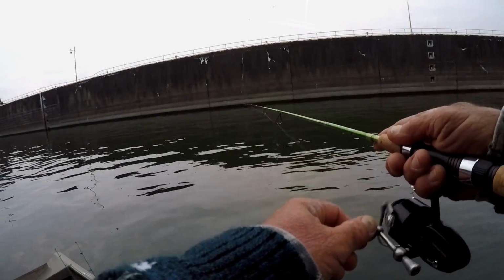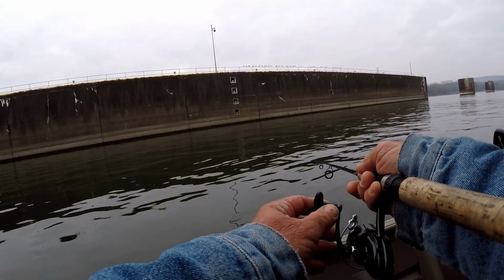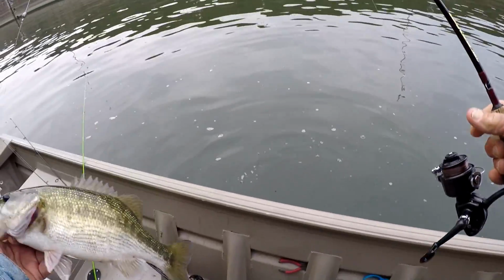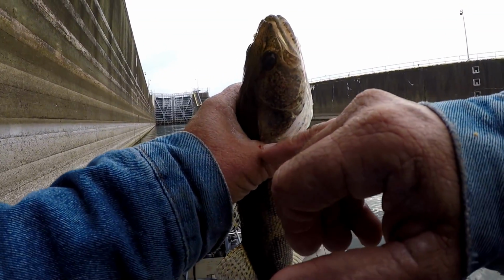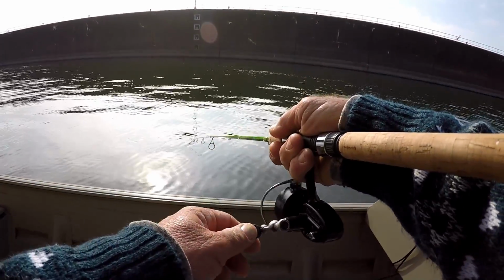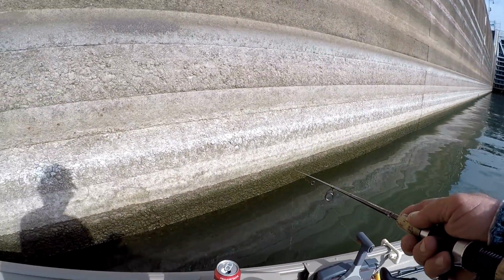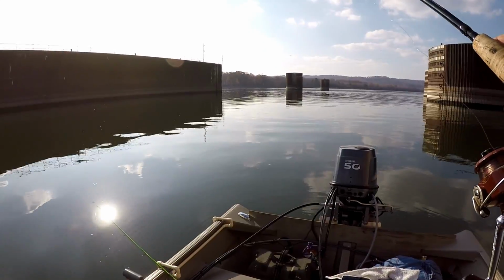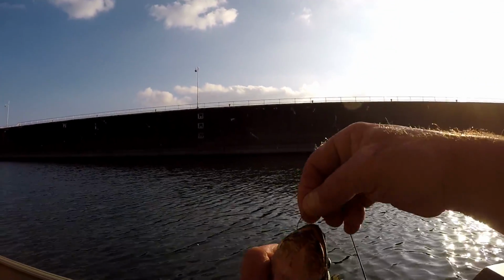The Last Video Of 2017! Multi-Species Fishing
Folks, I ended up loosing one of my memory cards in the fall of 2017. I found the memory card and this footage was on it! I know it's a little late but I hope you enjoy the video anyway!